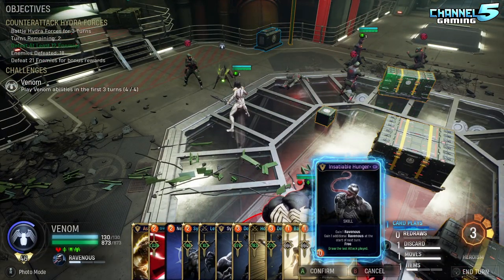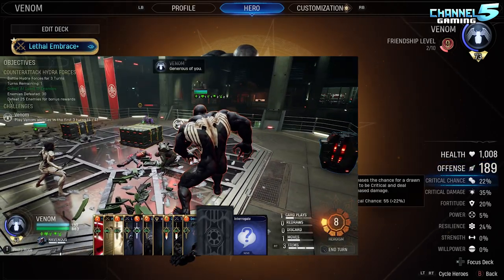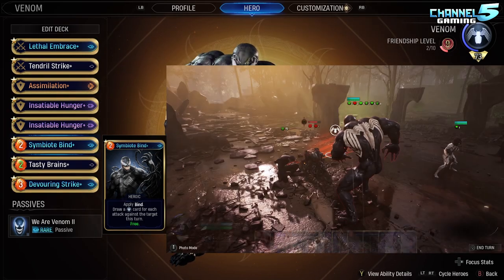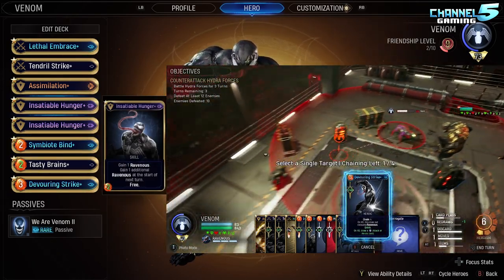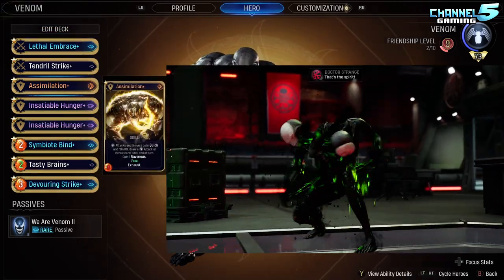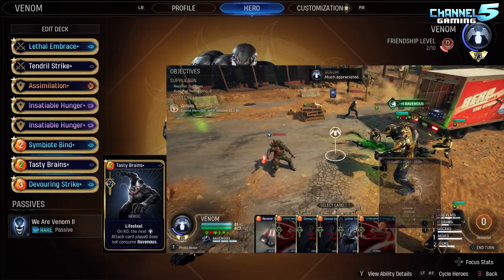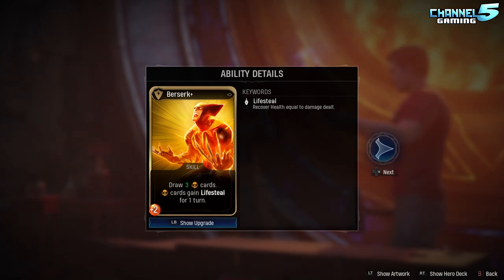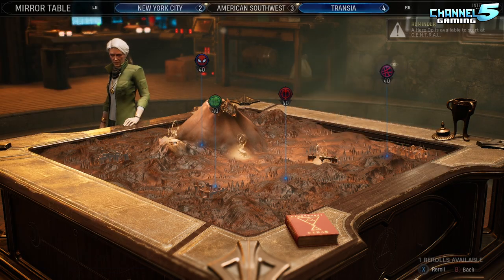WE ARE VENOM (God Tier!) Min/Max Hero Guide!: Marvel's Midnight Suns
Midnight Suns Hero Series 14 - Venom DLC
Full guide on what I found to be the best in slot cards for this hero and why.  Video includes my character stats, Tier list ranking, gameplay footage of the hero in action, review of the heroes other abilities, battle items used, and what heroes their pair up nicely with!

Time Stamps
0:00 Introduction
0:53 Venom DLC Discussion
3:00 Ravenous Mechanic
8:45 Core Kit Discussion
13:24 Tier List Ranking
15:32 Hero Profile
17:28 Hero Passive
19:40 Hero Stats
22:15 My Build & Mods
49:40 Reviewing Venom's Other Abilities
53:05 Funny Bug
54:15 Comparing Venom's Cards to Other Heroes
56:45 Best Combat Items
57:57 Best Heroes Paired With & Their Builds
1:02:04 Mission Table Changes
1:03:00 Closing Thoughts!